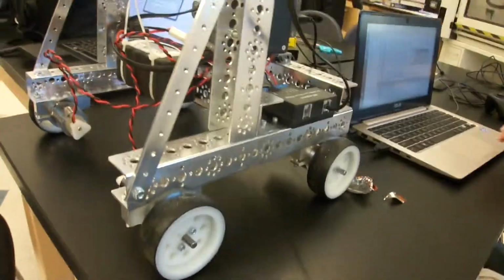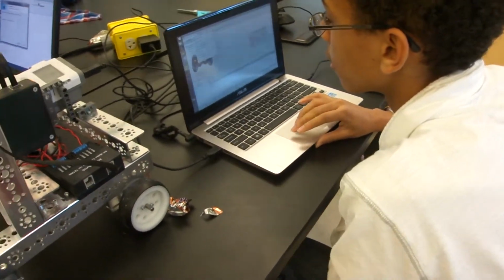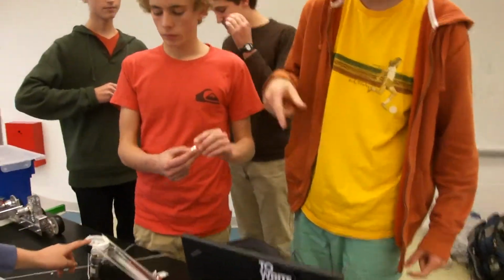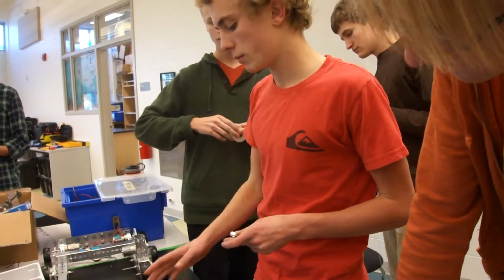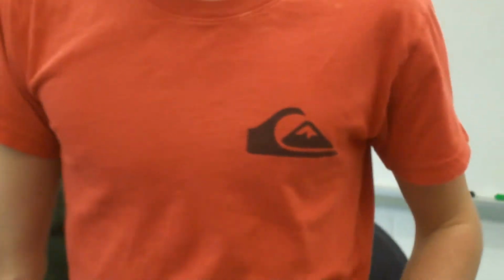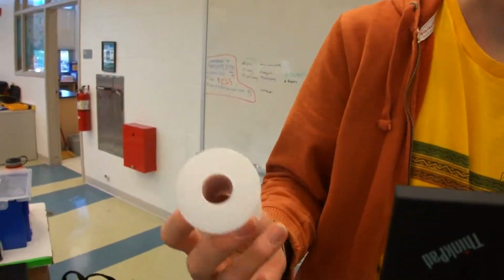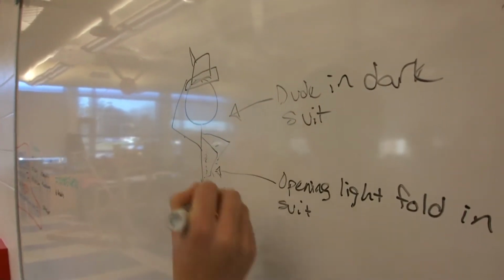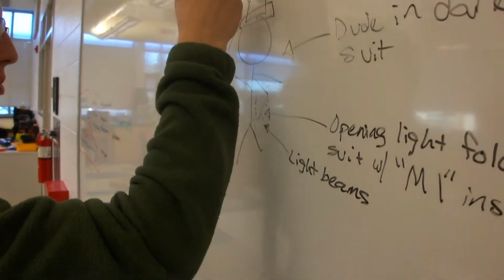Nov. 18, 2013: A multitude of random things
Tyler was checking the height for the flag raiser, Rheisen was working to make a brief code for the test robot, and Emmet was explaining the details of a pulley model that needs printing.